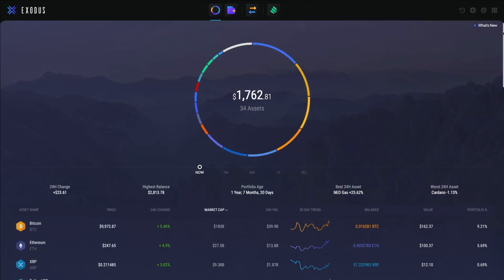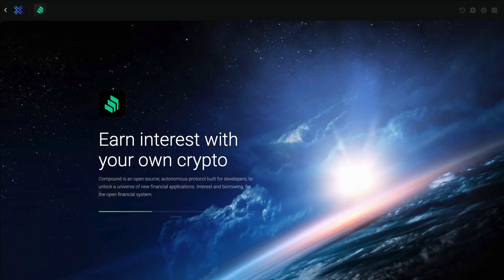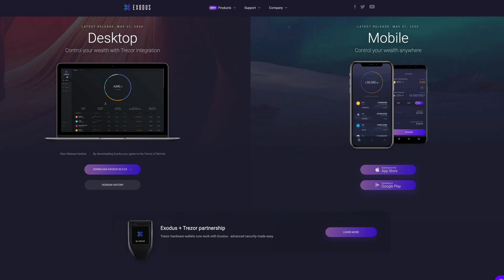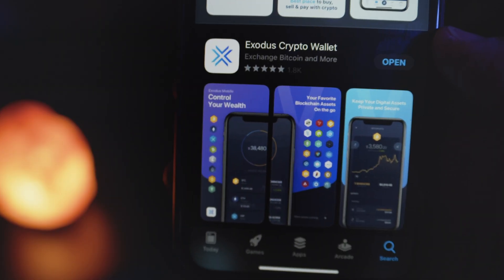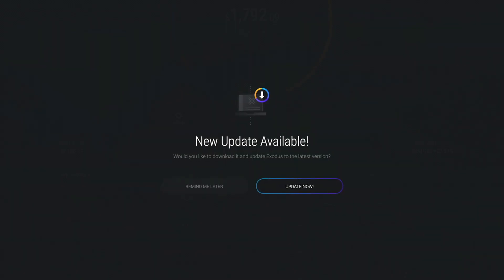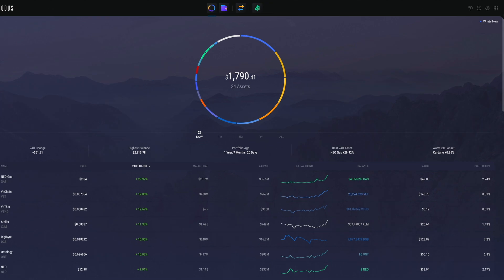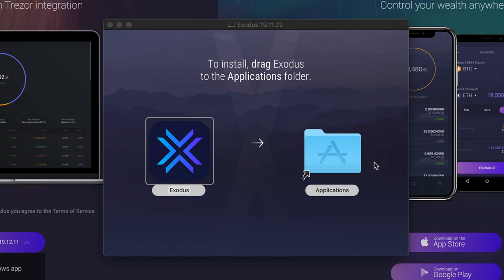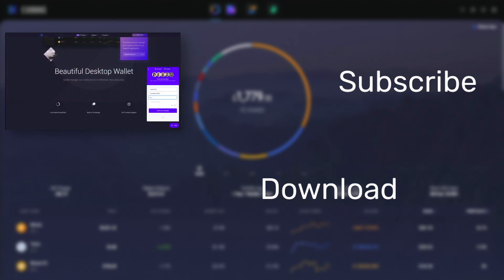How to Update Exodus Wallet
This short tutorial teaches you how to update Exodus in one click. Keep your Exodus wallet on the latest version to ensure the best crypto wallet experience.

Exodus wallet